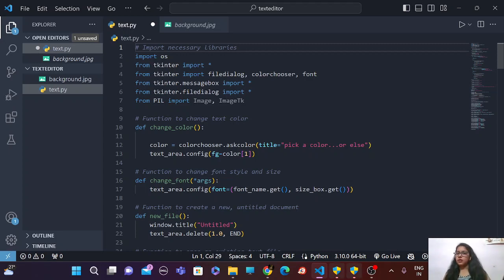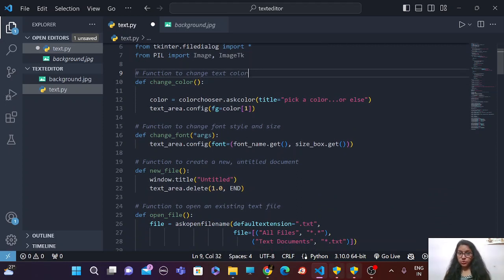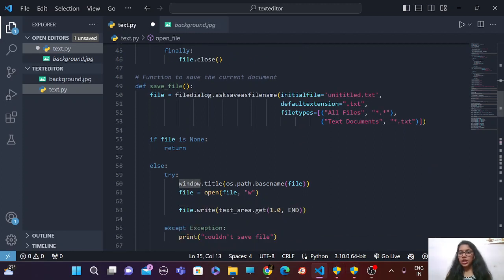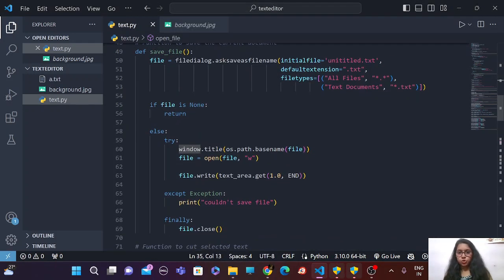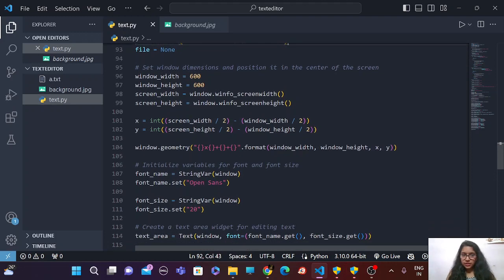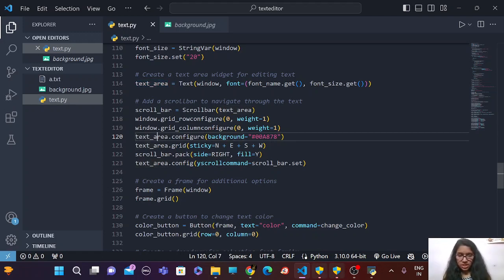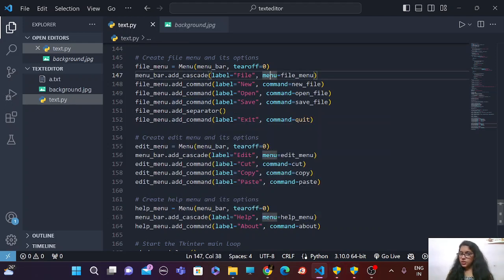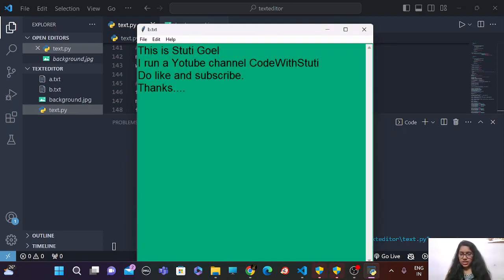TEXT_EDITOR_USING_PYTHON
Exciting news! 🚀 During my internship at CodeClause, I had the opportunity to develop a Python-based text editor that encompasses all the essential features you'd anticipate in a standard notepad application. 📝

✅ Create new files
✅ Open and edit existing files
✅ Delete files

This text editor is a versatile tool suitable for a wide range of text-related tasks. It's designed to offer users a familiar and user-friendly experience akin to using a traditional notepad application. 💼✨